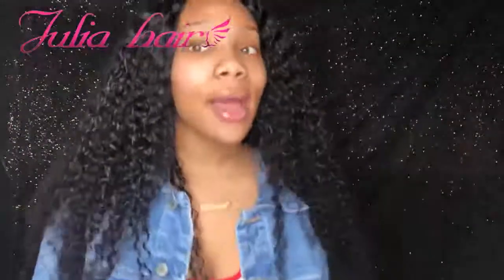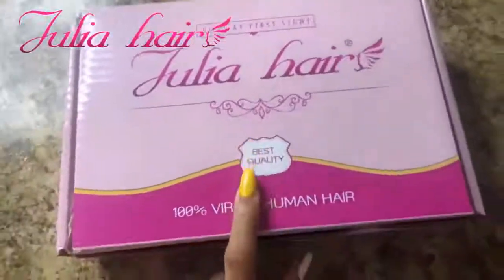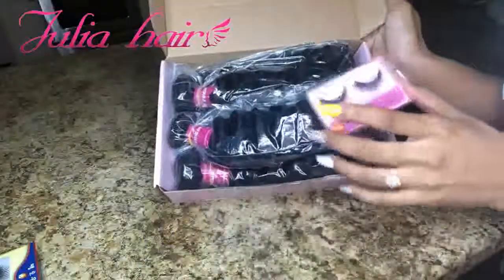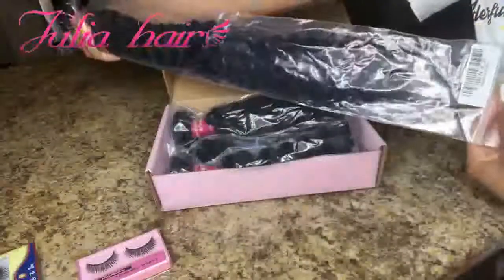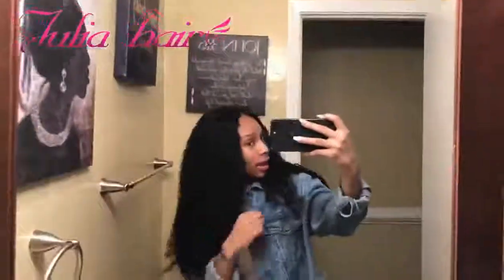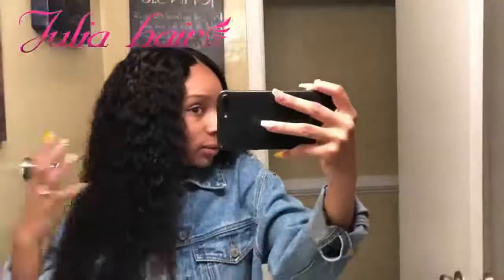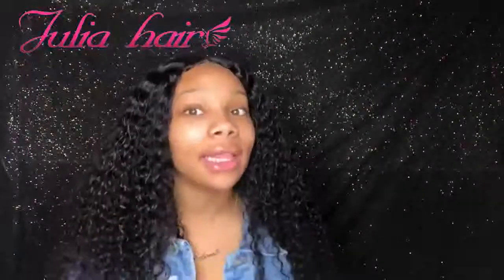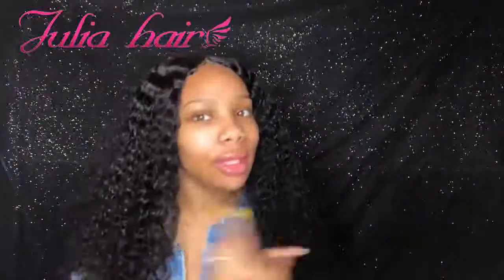3.28 giveaway announce | Malaysian curly hair Ft ALI JULIA HAIR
Aliexpress Julia 3.28 SALE
1st winner: YTB: Shaa Renee  IG:@_shaashaa_
 Prize 14”×3 + 12“ closure
2nd winner:@jalisha911     Prize 12”x3
3rd winner: @jayla1         Prize $7 cash
Everyone will get coupon $5 if you attend our giveaway, please contact Mark for the coupons.

Hair Information:   Malaysian curly 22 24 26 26 & 20 closure

Aliexpress Julia Hair store